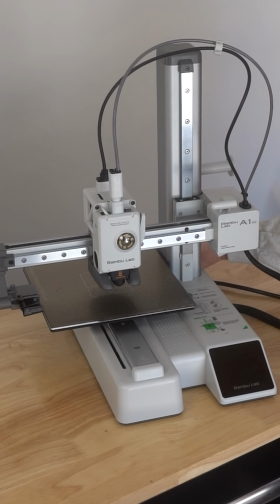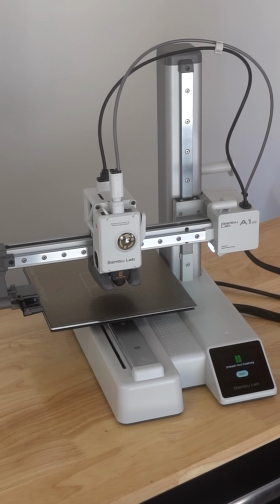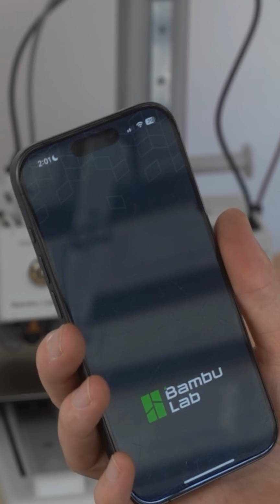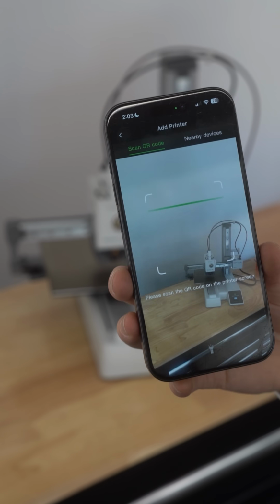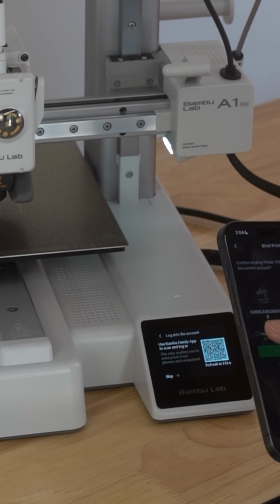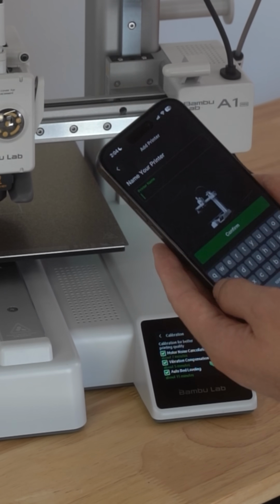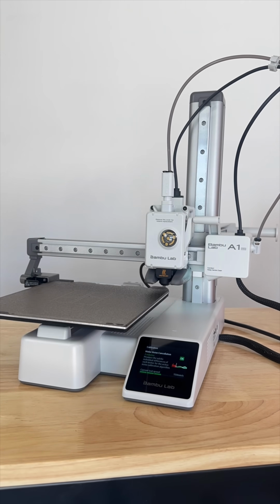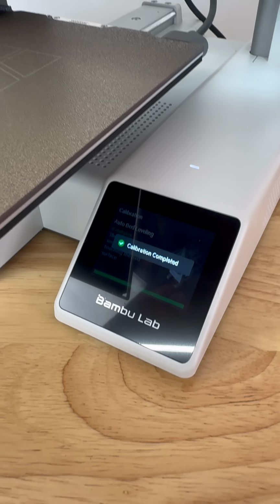Setting Up 3D Printer (Part 4 - How to 3D Print Print-A-Kit)